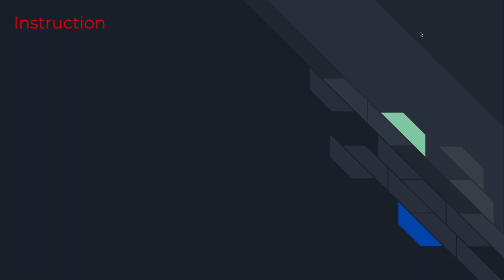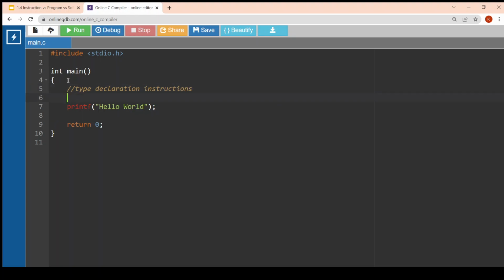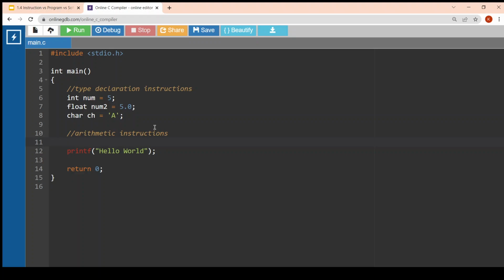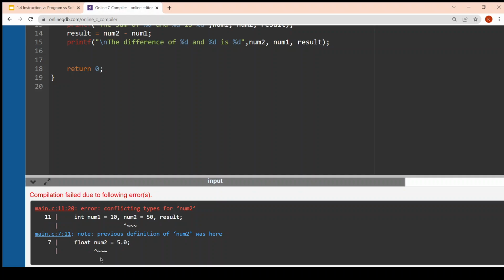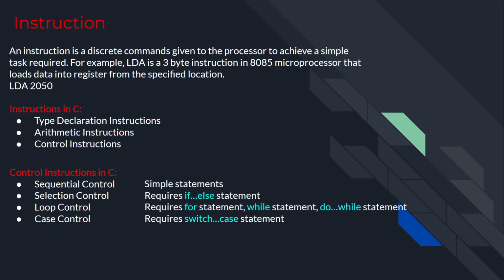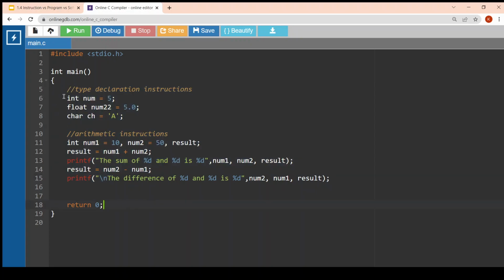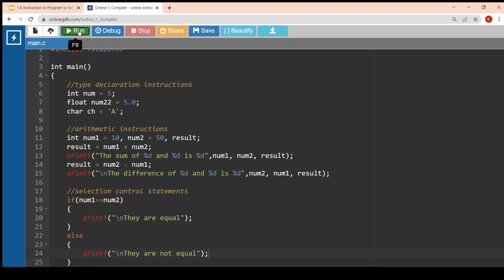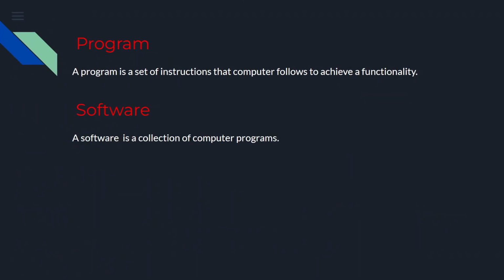1.4 Instruction vs Program, vs Software